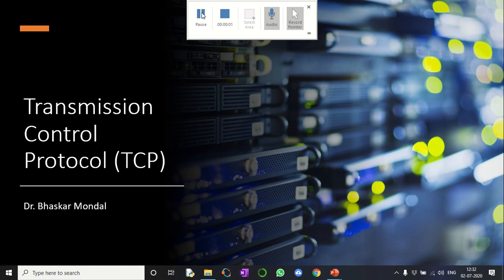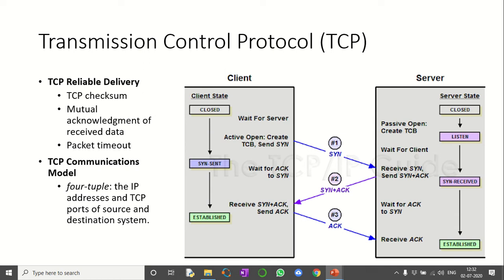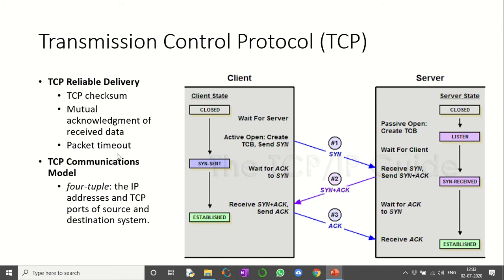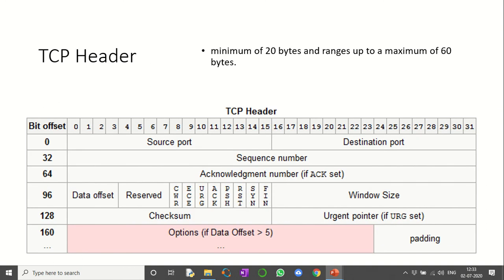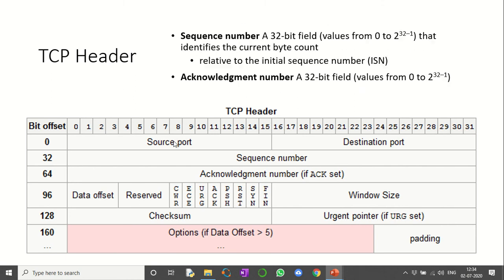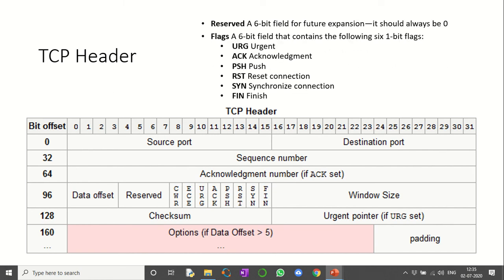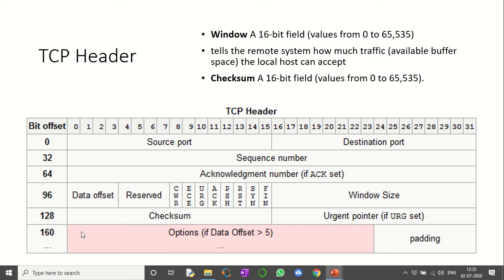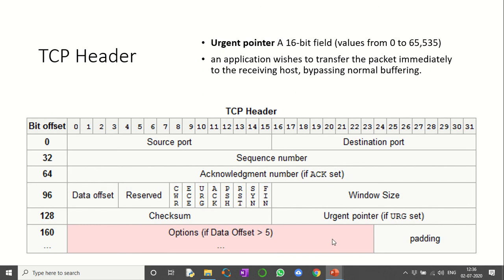Transmission Control Protocol (TCP) and TCP Header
The lecture is recorded to help you. For new  video Kindly recommend topics in the comment box.